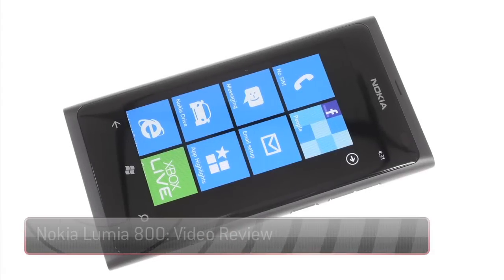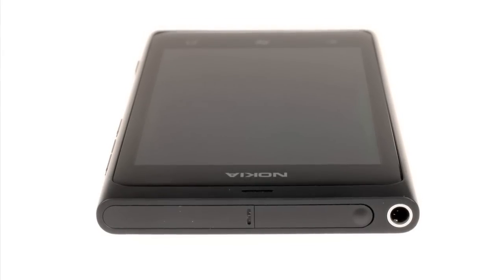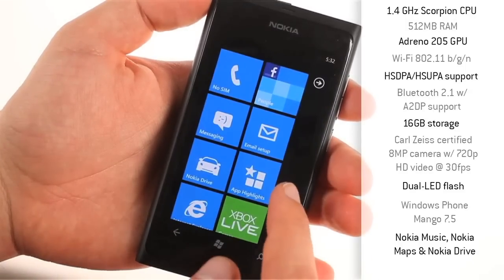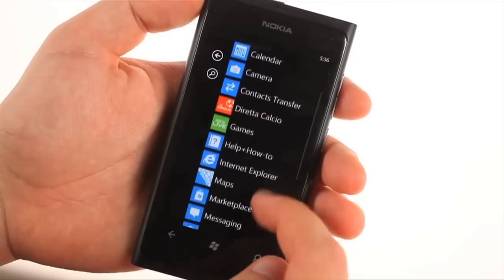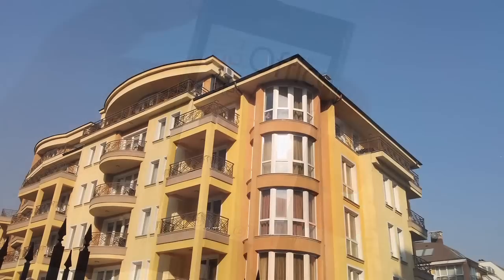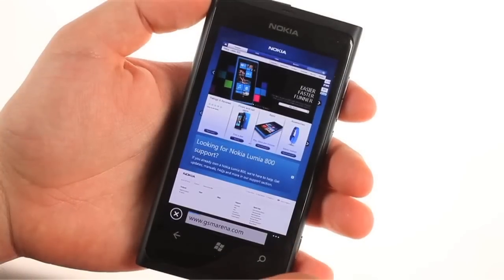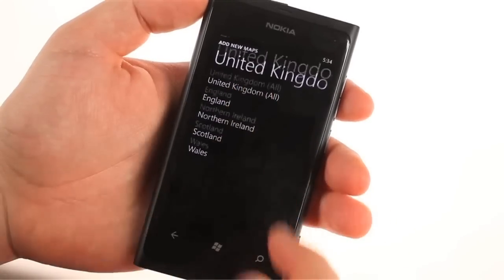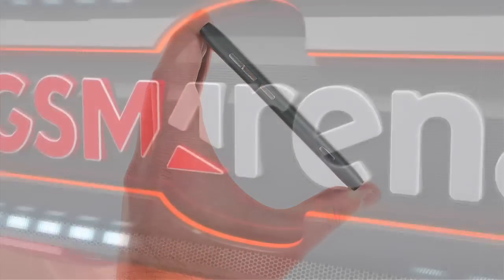[REVIEW] Nokia Lumia 800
Here's our Nokia Lumia 800 video review.